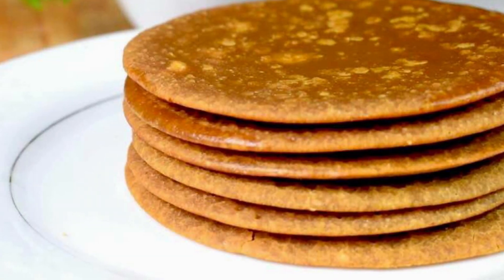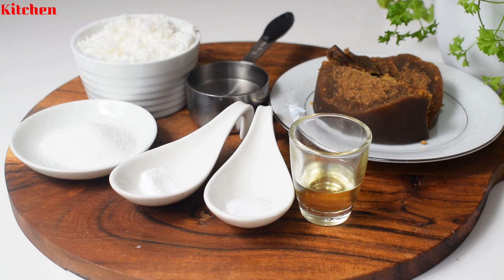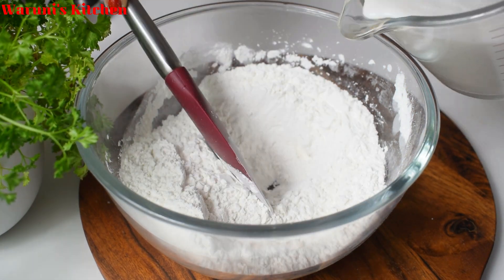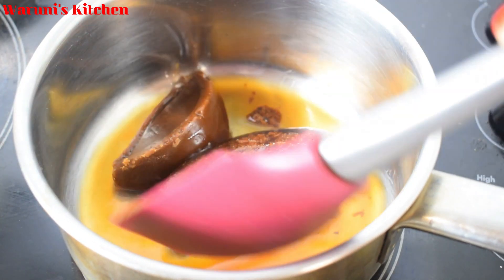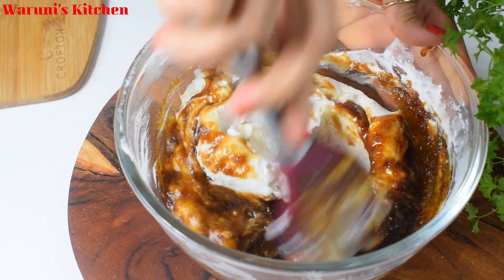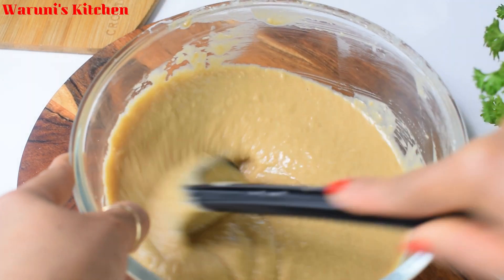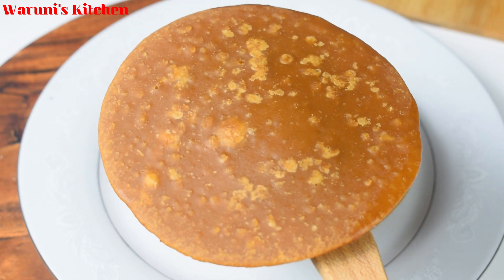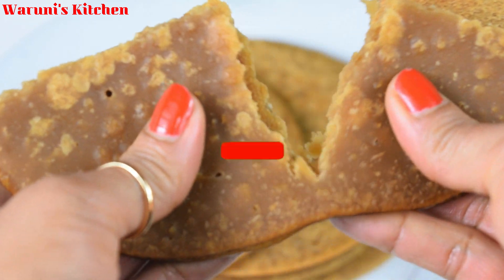හරිම අඩු වියදමකින් පවුලේ හැමෝටම ඇතිවෙන්න රසවත් පැනි රොටි ගොඩක් පහසුවෙන්/හැමදාම කන රොටියට වෙනසක්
රෙසිපි
හාල් පිටි 250g
පොල් කිරි 350ml පමණ
හකුරු 100g/115g පමණ
සීනි තේ හැදි 03යි
ආප්ප සෝඩා තේ හැදි  1/4යි
ලුණු තේ හැදි 1/4යි
වතුර කෝප්ප 1/8යි
පොල් කෝප්ප 1/2යි